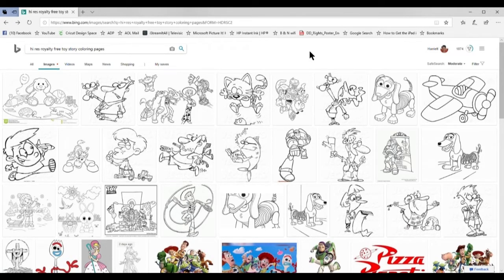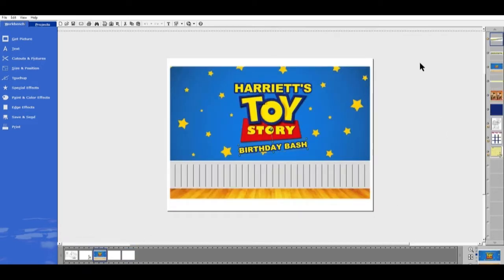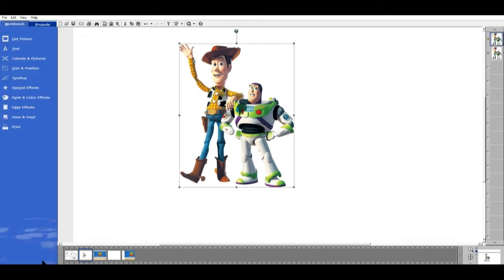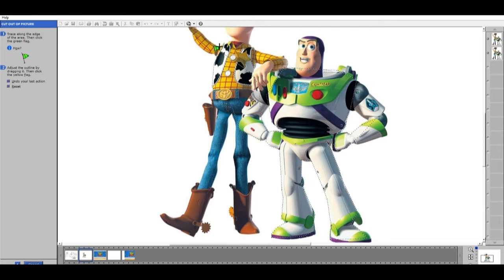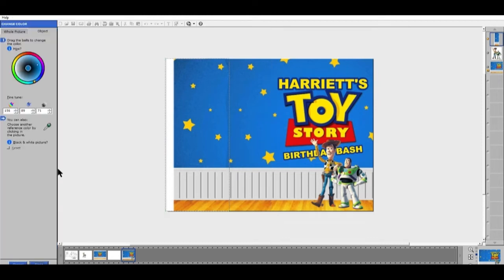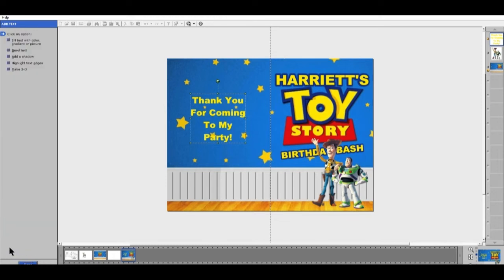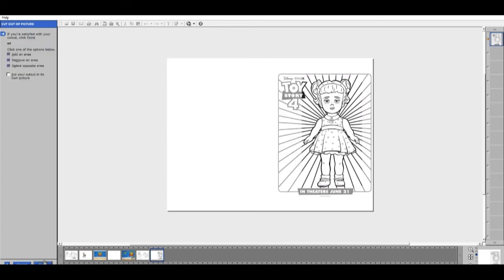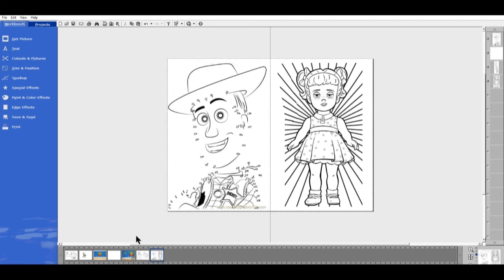DIY Activity / Coloring Book: Design & Assembly